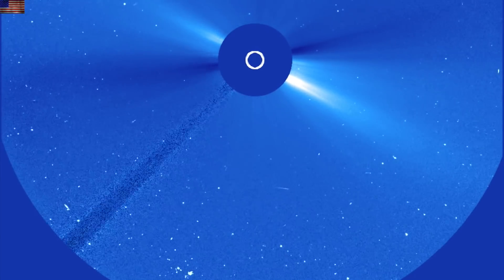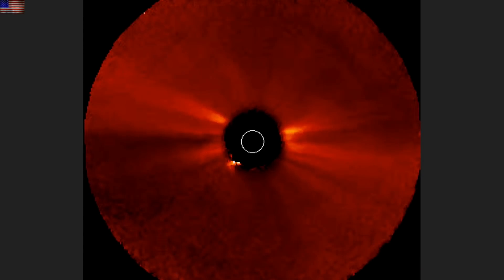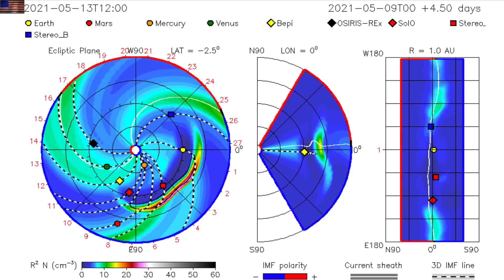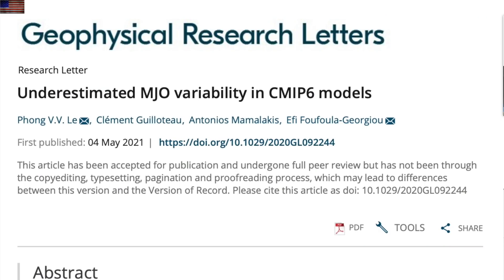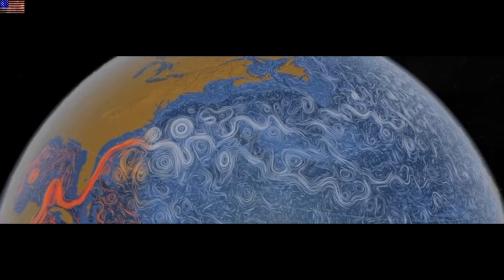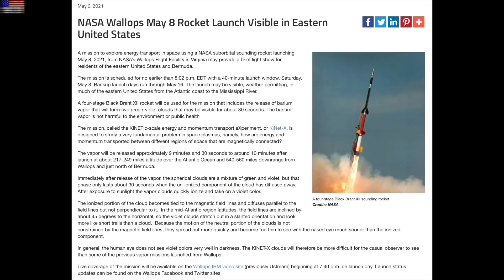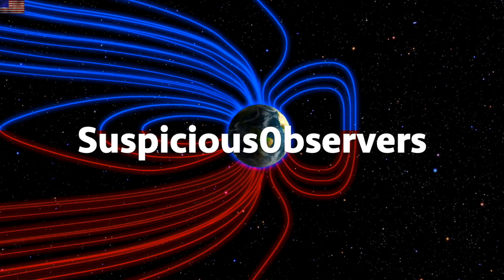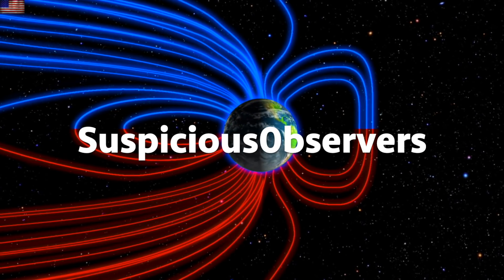Sun Erupts at Earth, Comet, Currents, No-Field Physics | S0 News May.10.2021